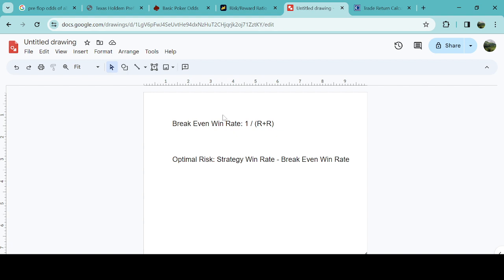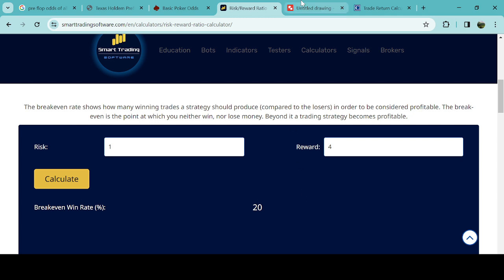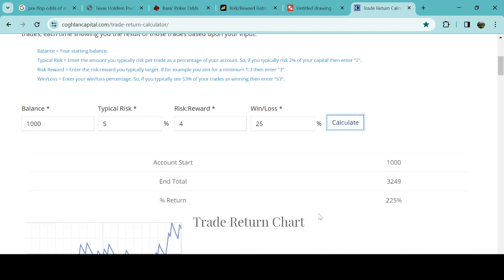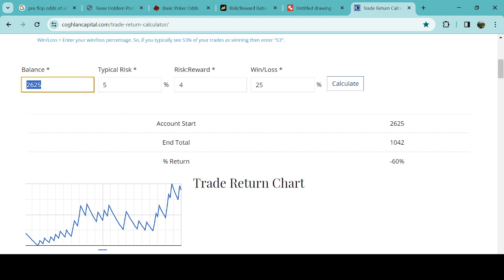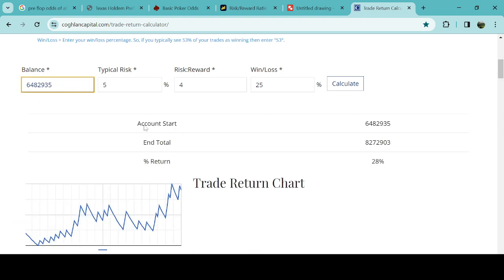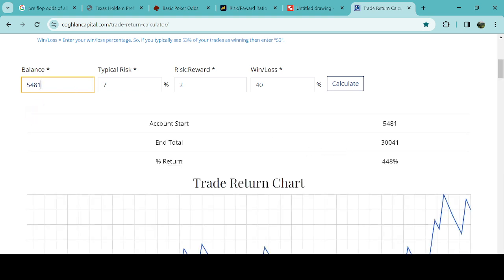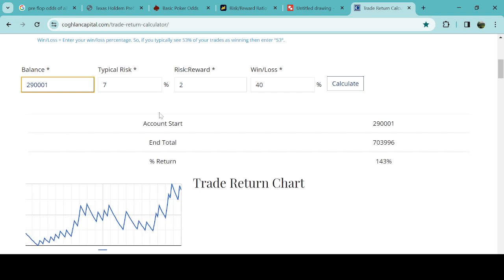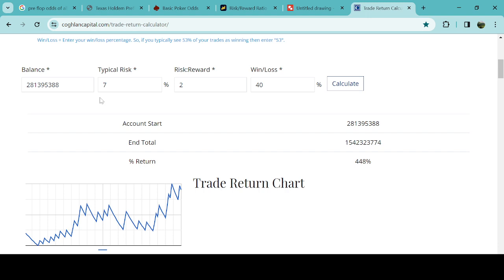People Didn't Notice My Last Video...